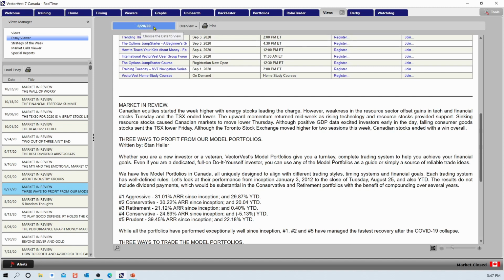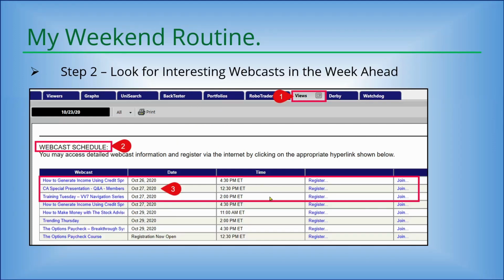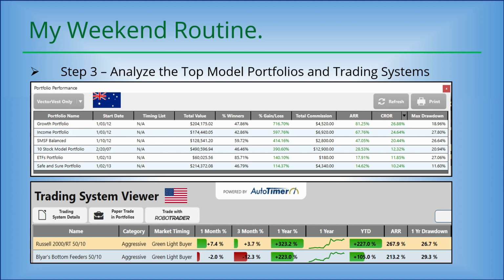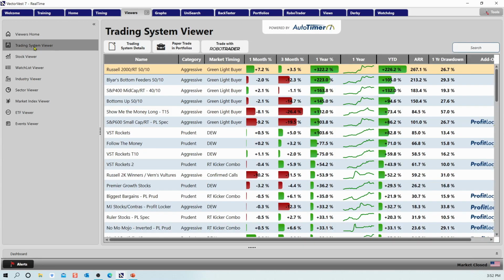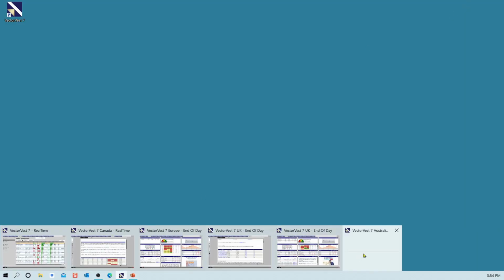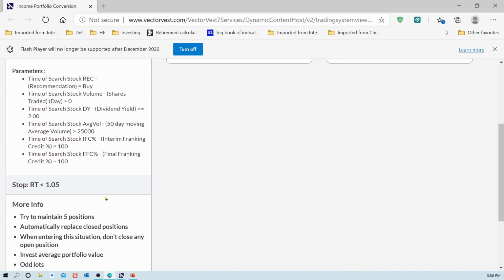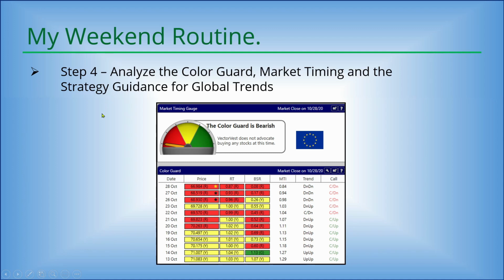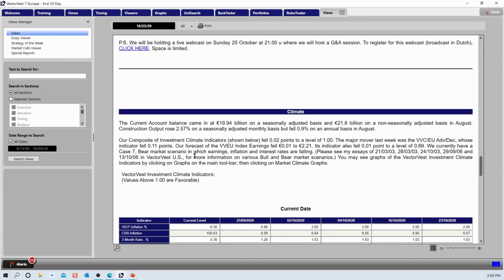All Regions Free Access - Canada Views Special Presentation | VectorVest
All Regions Free Access. It opens a window to a wealth of valuable investing insights and timely global market news. It doesn’t have to take a lot of time to access this goldmine of information. Watch my weekend routine.